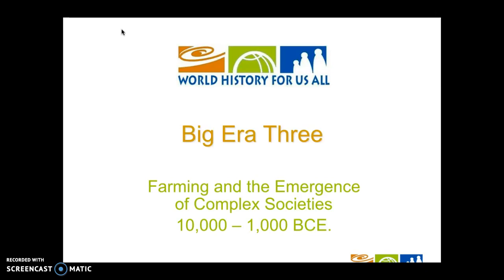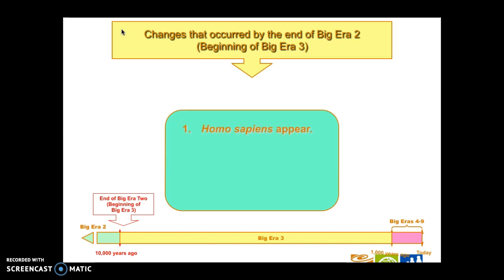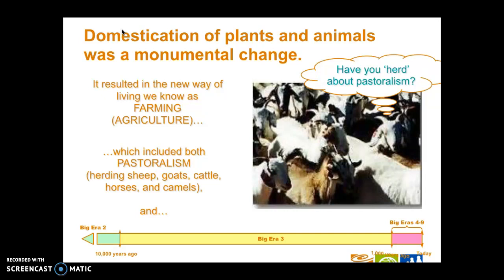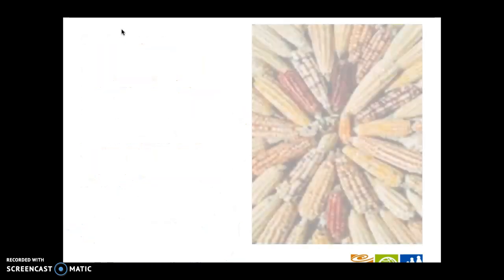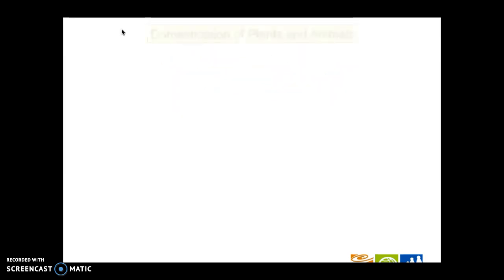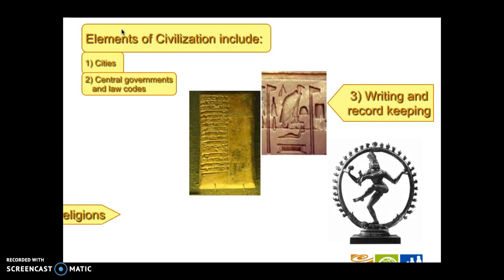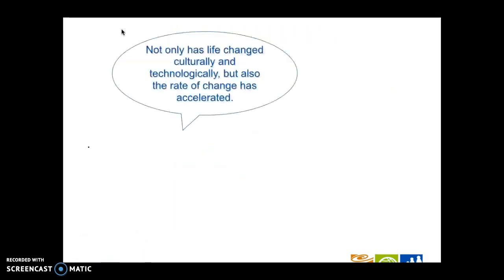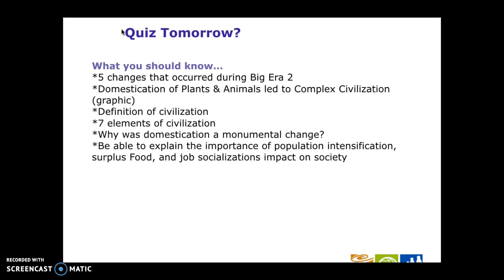Farming & The Emergence of Complex Societies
Screencast of a freshman world history class.  Materials adapted from World History for Us All